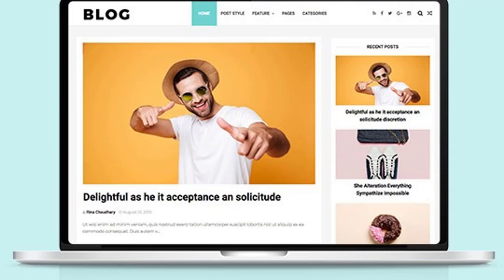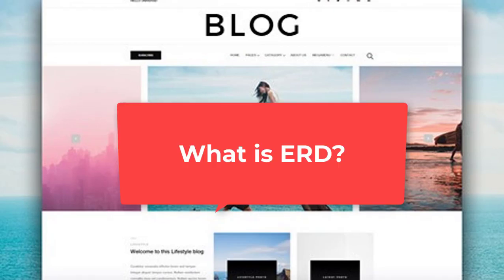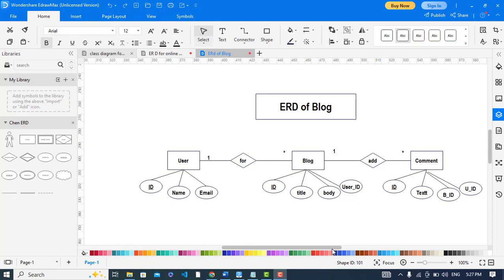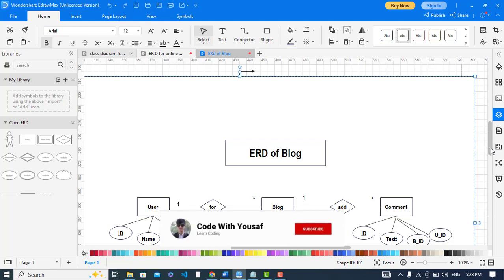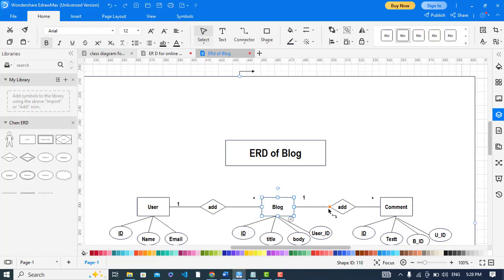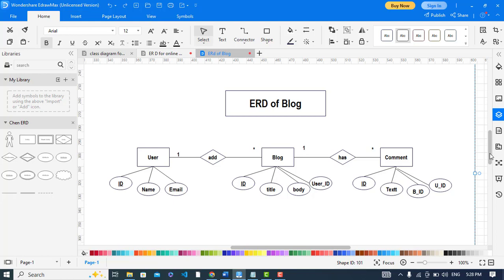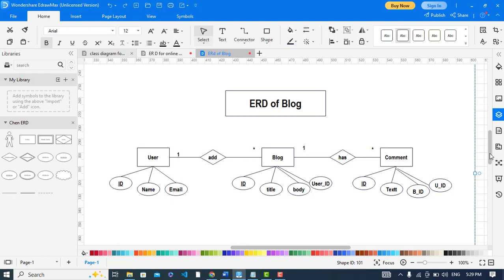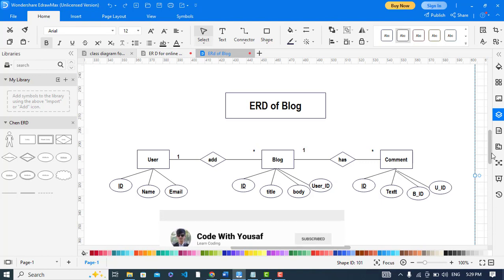ER Diagram for a Blog Website: A Comprehensive Guide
In this video, we'll walk through the process of designing an ER diagram for a blog website. You'll learn how to identify the entities, attributes, and relationships that are needed for a blog website, and how to create a logical schema from the ER diagram. We'll also discuss best practices for normalization and denormalization to ensure that your schema is optimized for performance and scalability.

This tutorial is suitable for beginners and experienced database designers alike. By the end of this video, you'll have a solid understanding of how to use ER diagrams to design a database for a blog website.